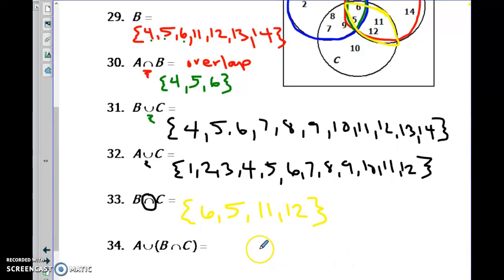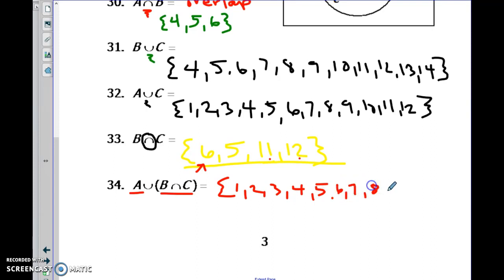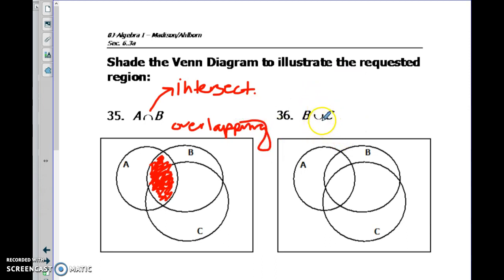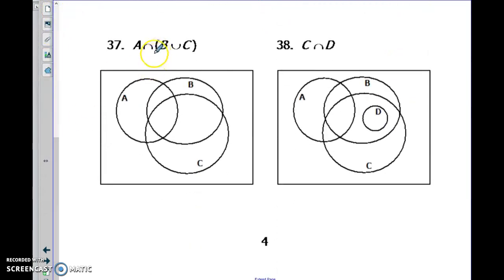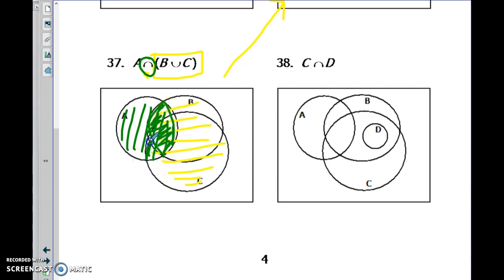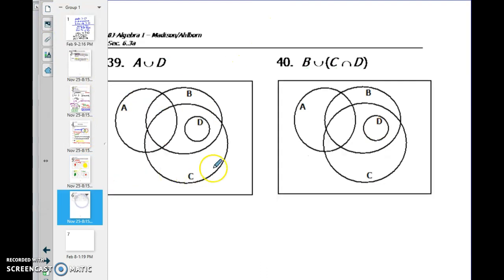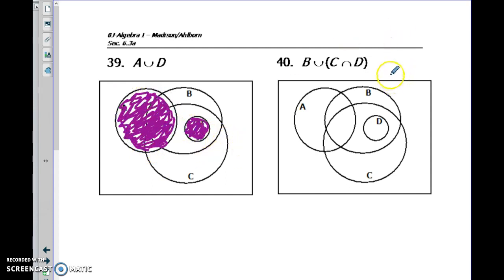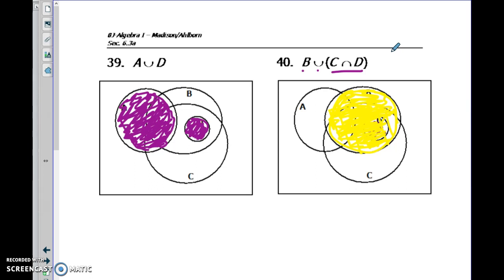Intersections and Unions Part 2